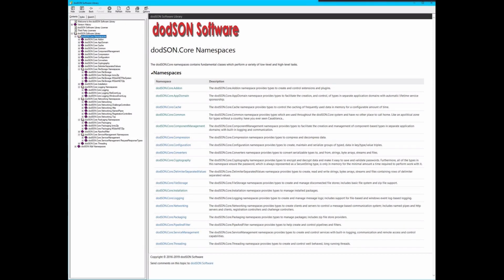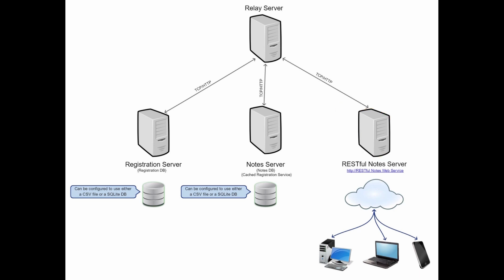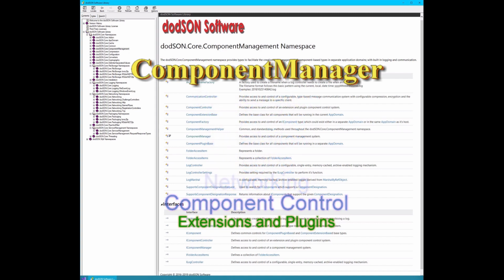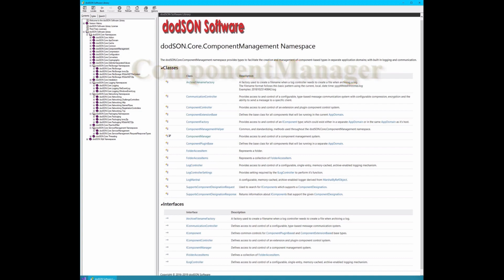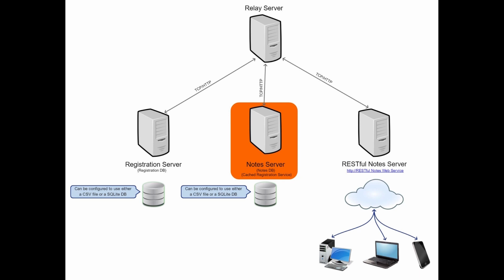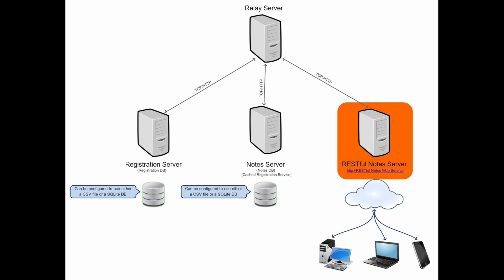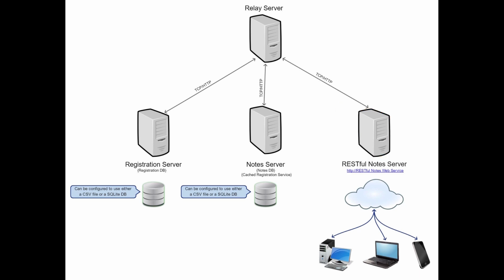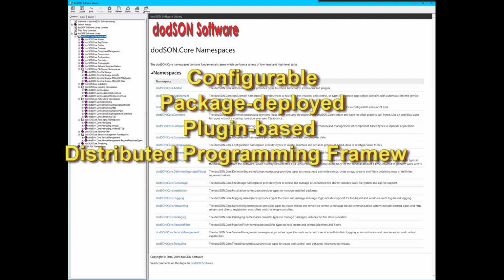Distributed Programming Framework - Introduction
This video provides an overview of the Distributed Programming Framework provided by the dodSON Software Core Library.